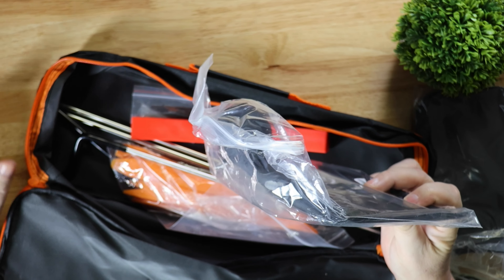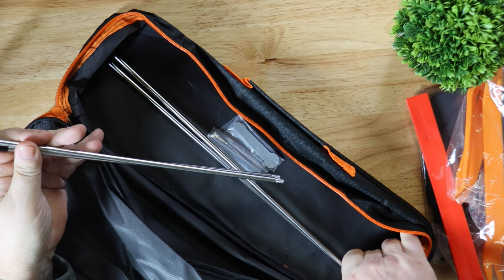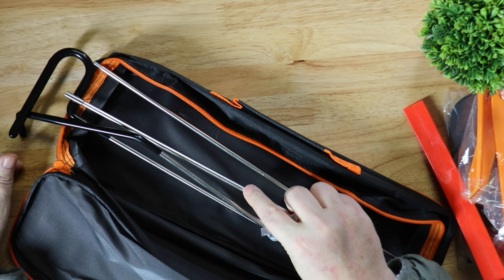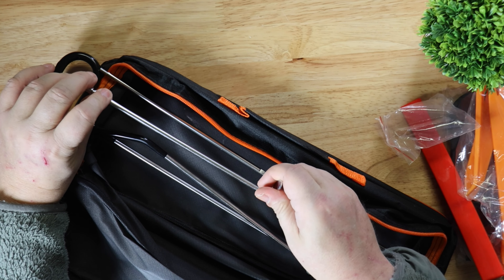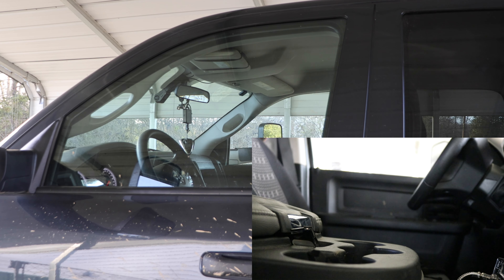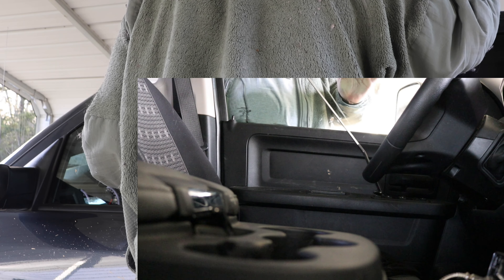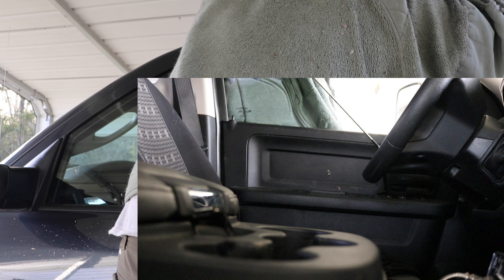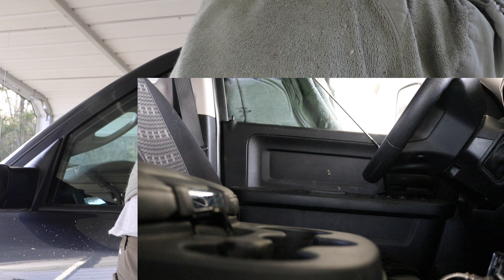How to unlock a car door ? (without a key)——Anyyion help you get it done easily!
This is the way to open the car door without damaging. You can use the car lock kit to open your car in minutes.

►Main Camera
►2nd Camera